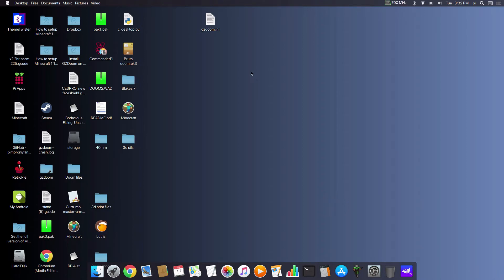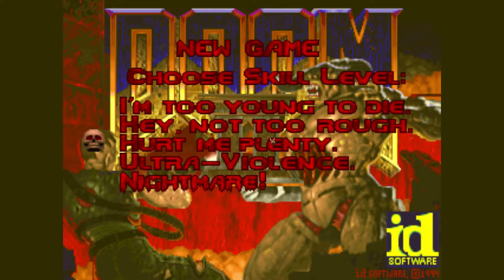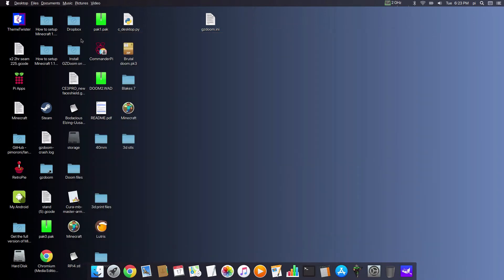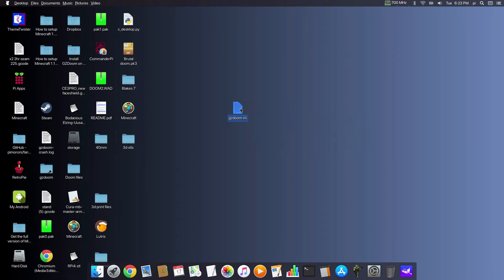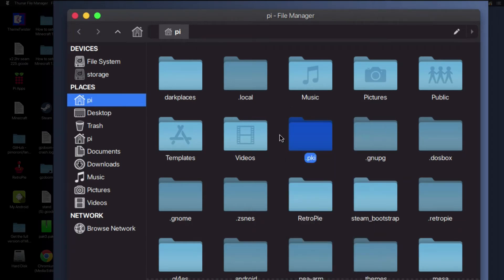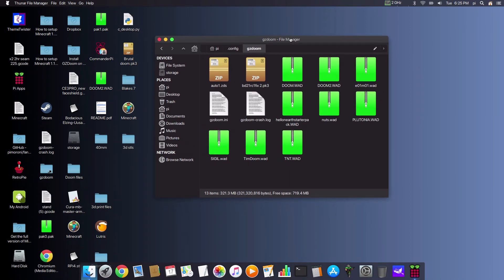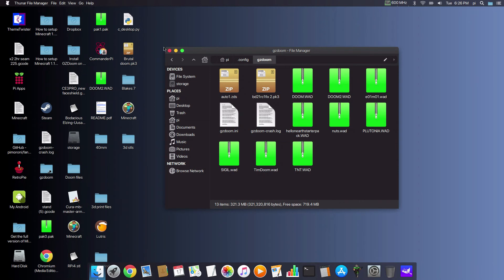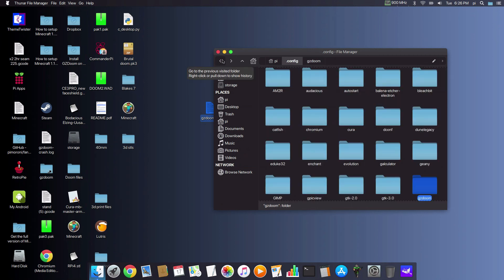FIX GZDOOM .ini file issue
Here is a replacement customised .ini for GZDoom on Raspberry pi

Dropbox link to file

download gzdoom.ini file and paste into

pi/.config/gzdoom